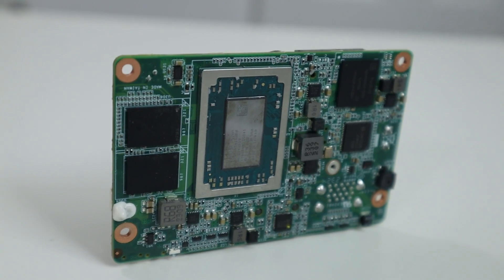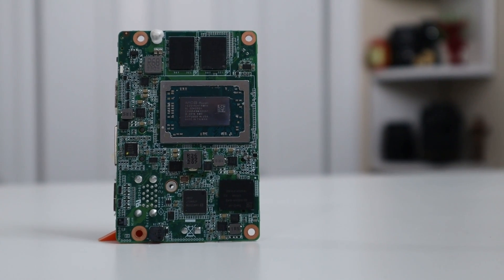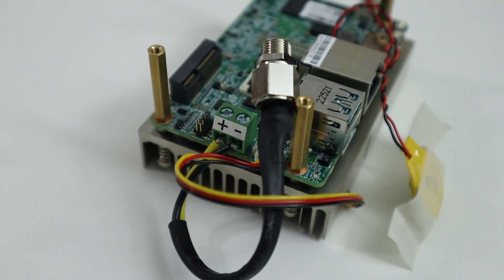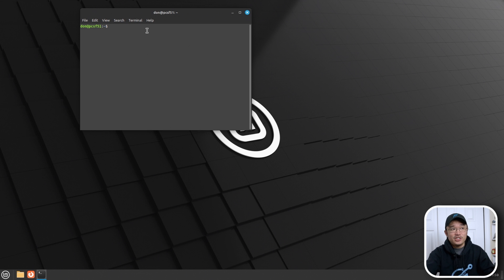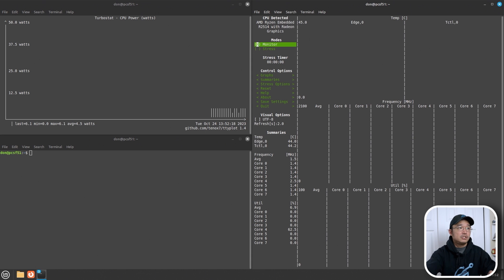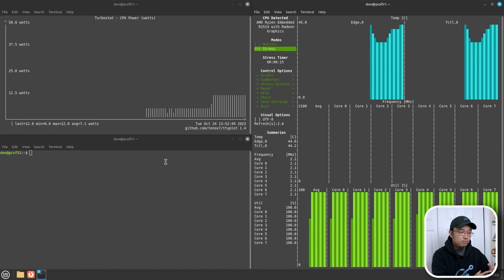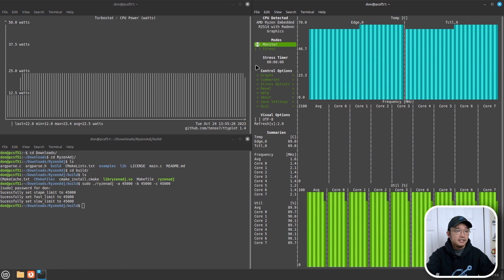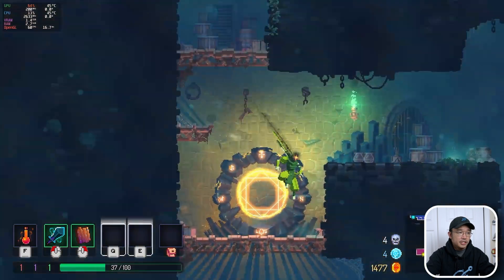Not Your Typical SBC - DFI PCSF51 Review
Checking out the smallest Ryzen SBC from DFI PCSF51 with ryzen embedded R2415 CPU.

○○○ LINKS ○○○

○○○ SHOP ○○○

○○○ TIMECODE ○○○

0:00 intro
0:17 PCSF51
0:36 Size Comparison
0:43 PCSF51 SPECS
1:31 Windows Benchmark
1:51 Connections
2:24 Thoughts
3:12 Linux Mint Desktop
3:41 Ryzen Adjust TDP
6:33 Benchmark 12w vs 35w
7:03 Testing GPU (Dead Cells)
8:26 Velhiem
10:48 Conclusion